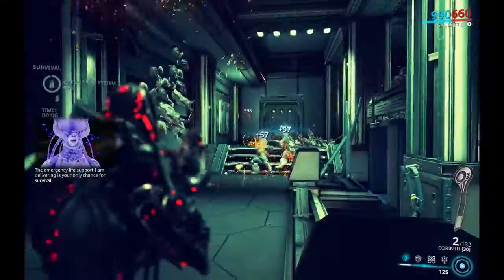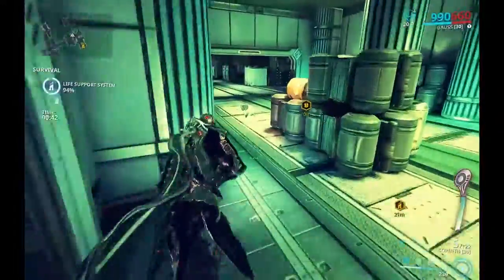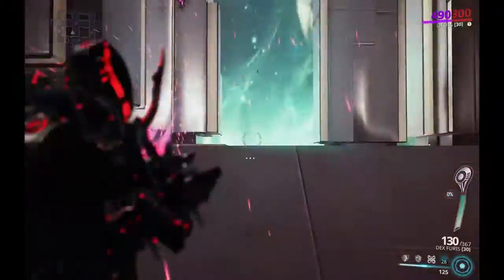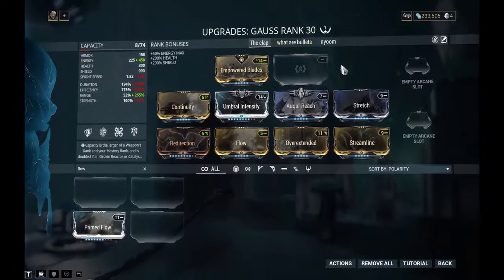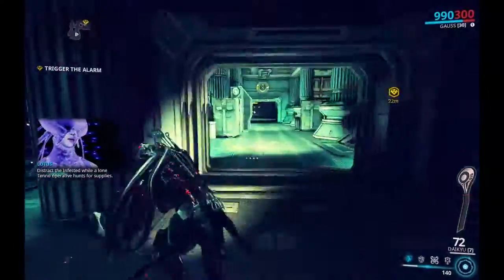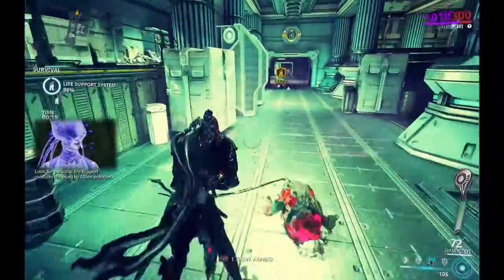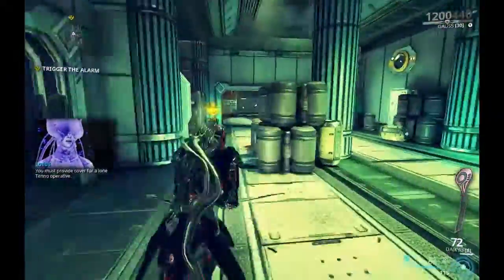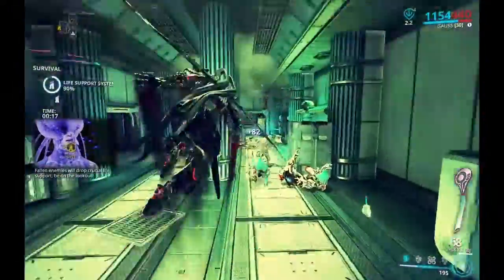GAUSS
Little note, I had to remove the footage for an ability or two because the footage got corrupted